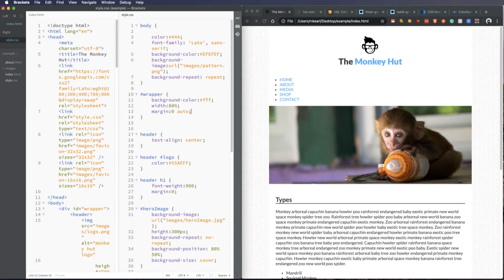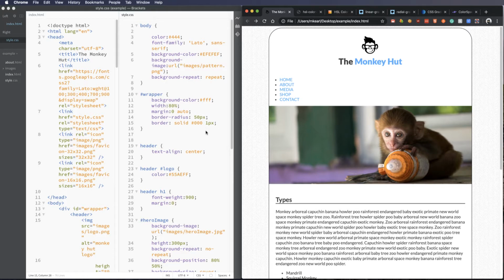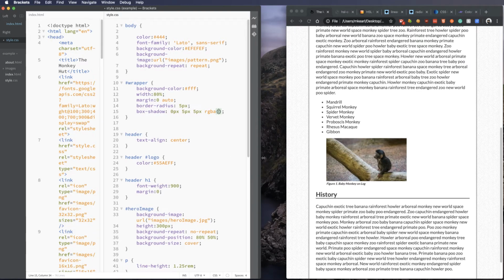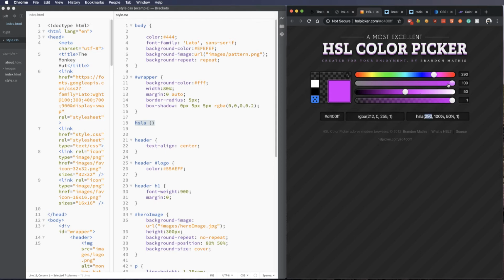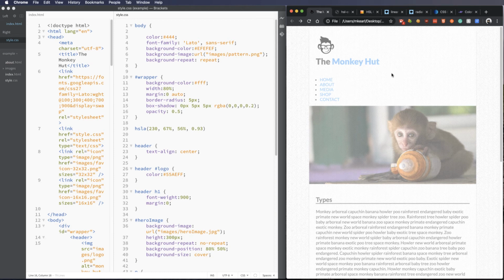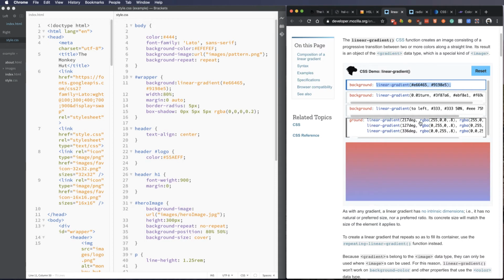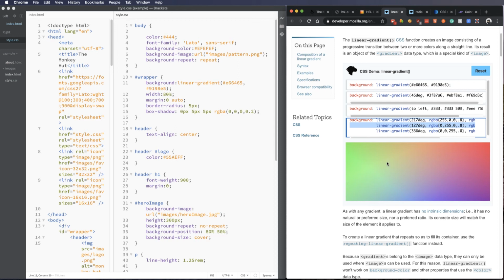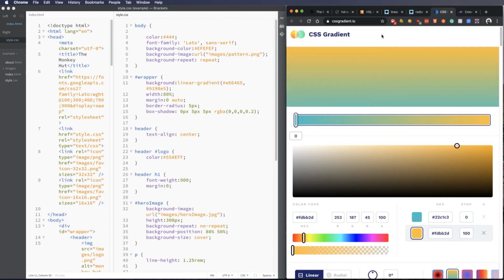CSS Visual Effects